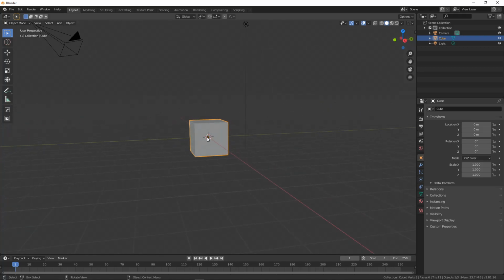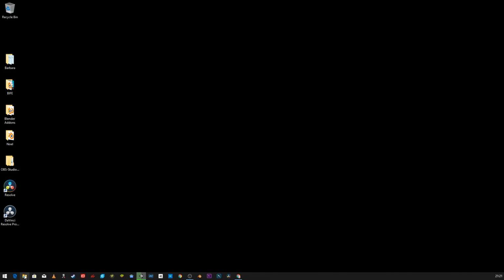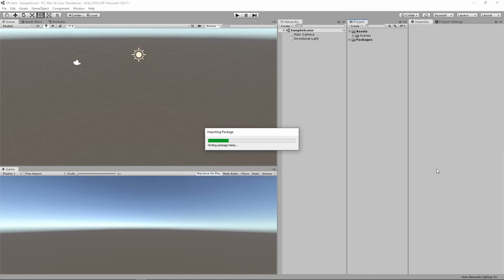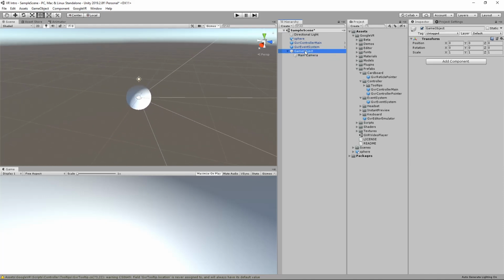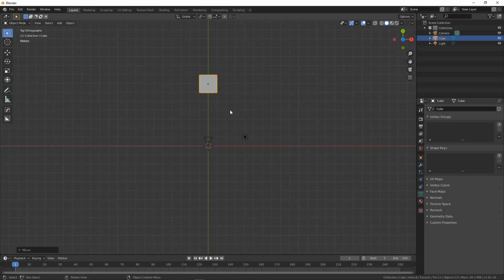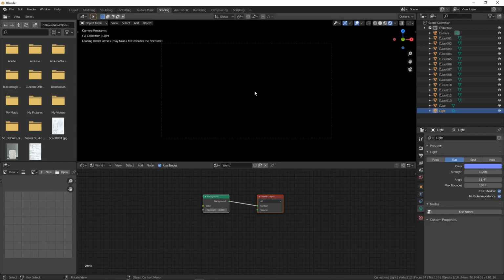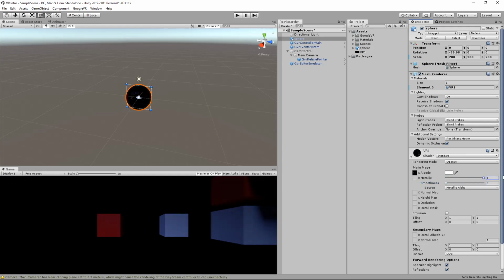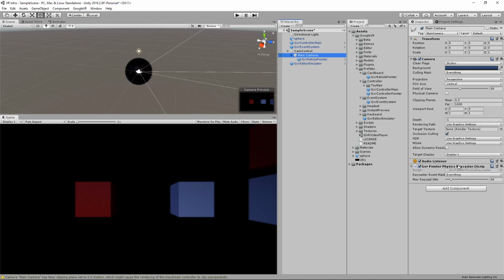Class13 VR Basic Setup